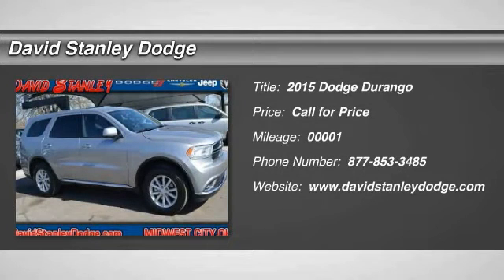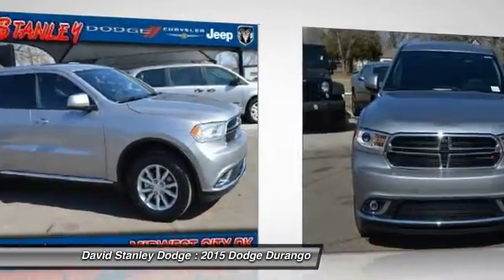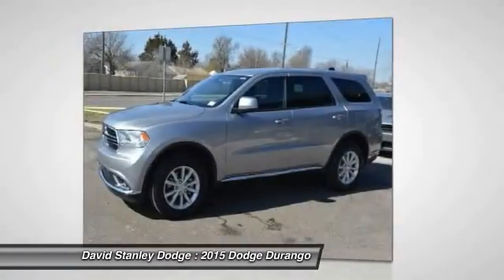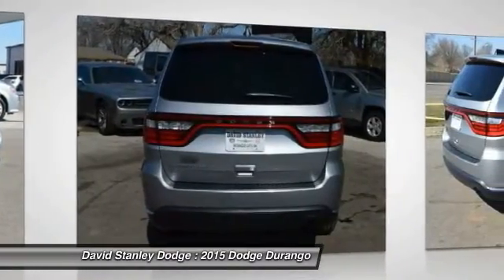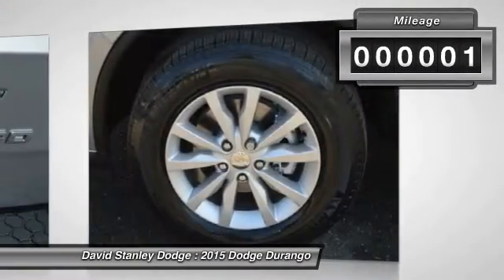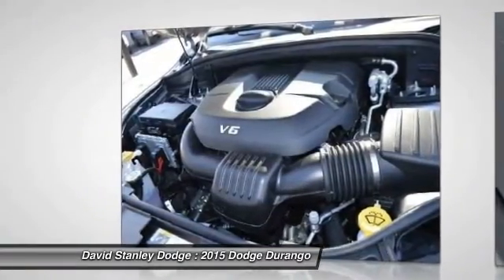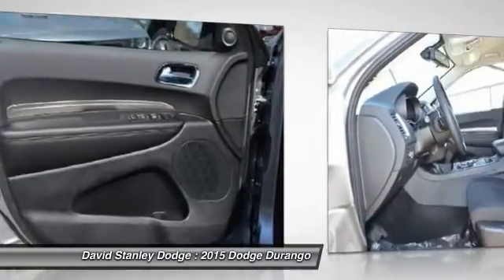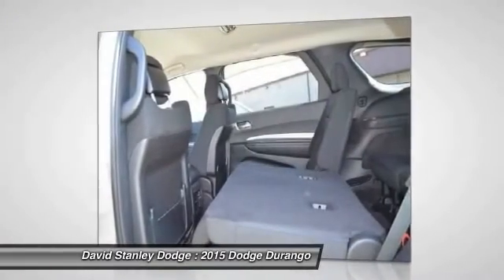2015 Dodge Durango David Stanley Dodge D27311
2015 Dodge Durango SXT

Durango SXT, 4D Sport Utility, 3.6L V6 Flex Fuel 24V VVT, Automatic, and AWD. No games, just business! Who could say no to a simply outstanding SUV like this great-looking 2015 Dodge Durango? The quality of this superb Durango is sure to make it a favorite among our educated buyers.